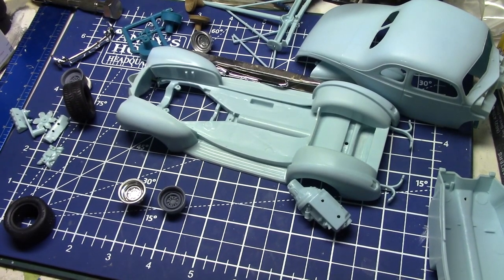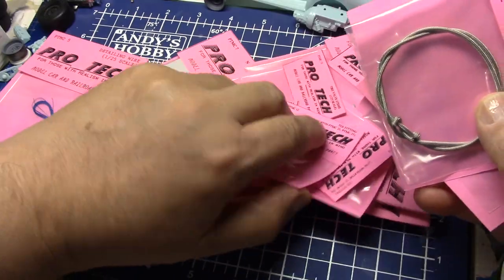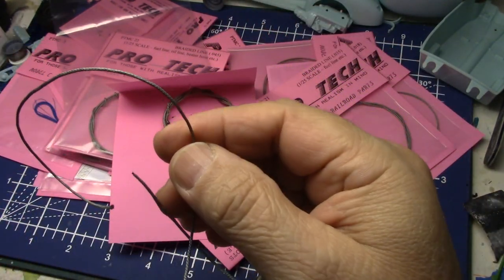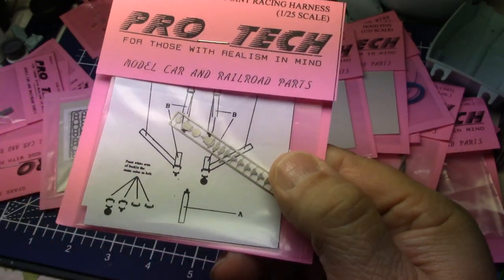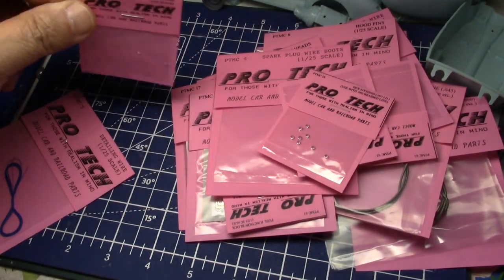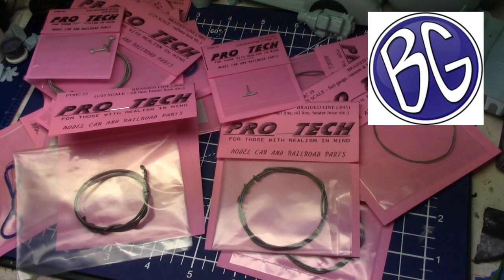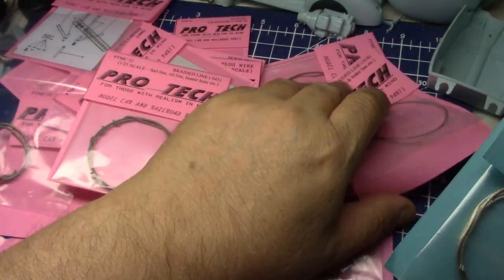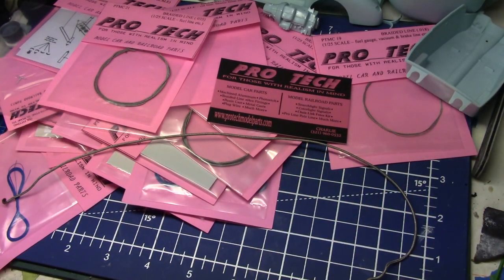Ep.122 Reviewing Pro Tech Model Car Detailing Products.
we are taking a look at detailing products from Pro Tech Model Car Products. Some really great stuff. You are going to like what you see.
Pro Tech Model Car Products
L.C.

Luka Cee

Cashew Cosplay

Denise Void

AZLeo Valor